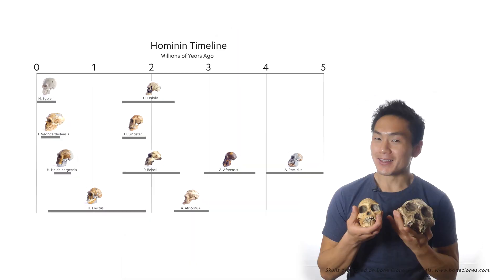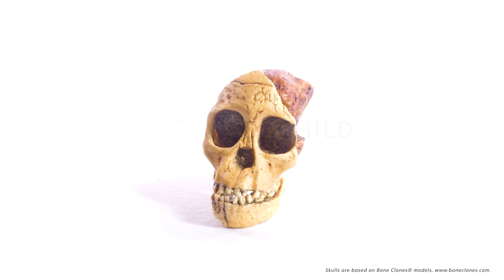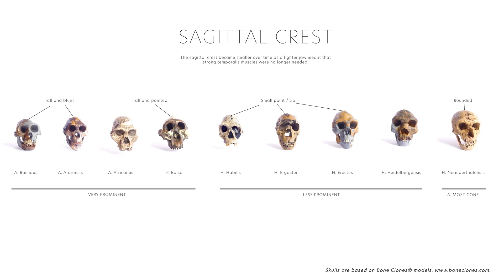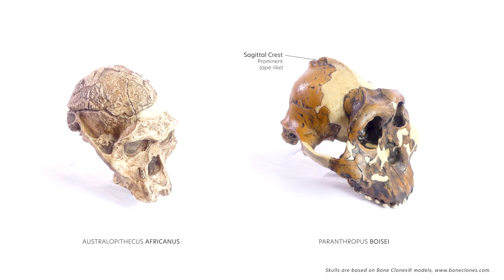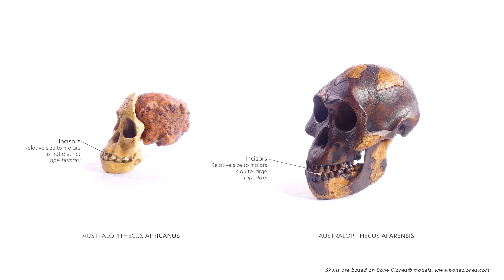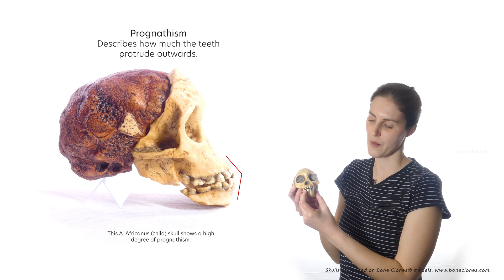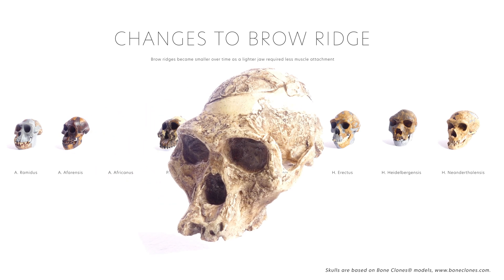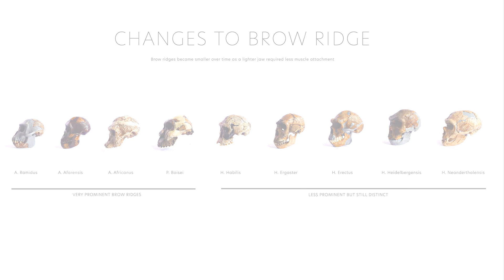Skull 3: Australopithecus Africanus for NCEA Level 3 Biology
A video profiling a model skull of Australopithecus Africanus for NCEA Level 3 Biology. All skulls in this video are based on Bone Clones® models,

ACKNOWLEDGEMENTS
We would like to acknowledge Bone Clones® for granting permission to produce these lessons for our classes and sciPAD Science Workbooks for allowing us to borrow their set of Bone Clones® skulls. Music by Yehezkel Raz, Artlist License No. 346760

MADE IN AOTEAROA
By Lian Soh and Vicki Alderson-Wallace for Mount Maunganui College, New Zealand.